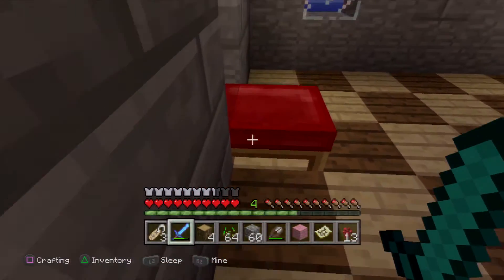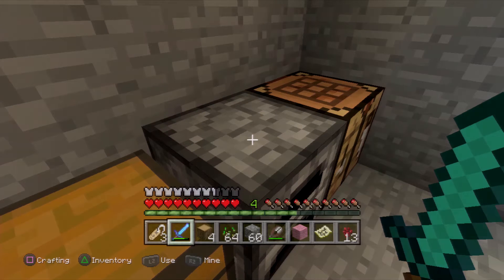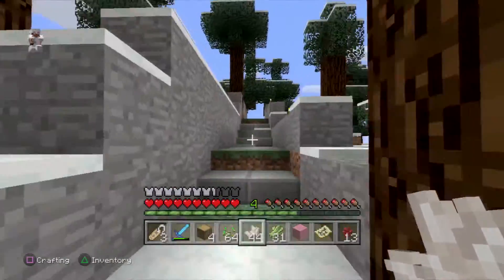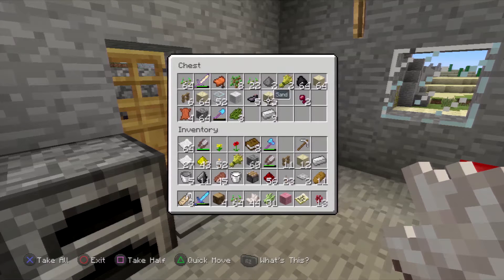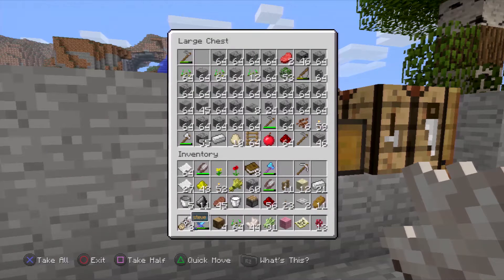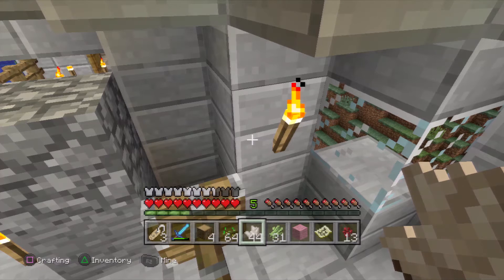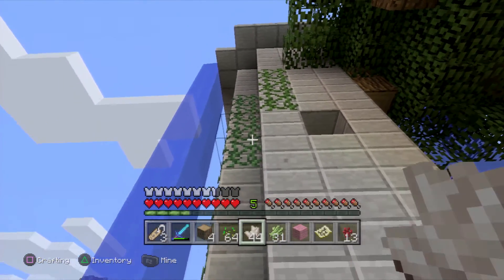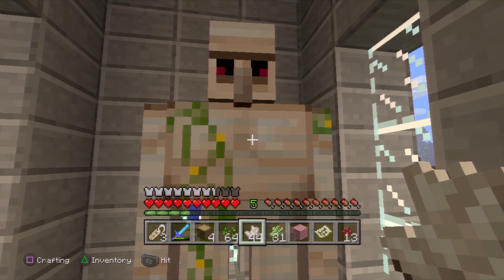End of the world castle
Kian is back with another video. He shows off the end of the world castle, the desert house, some of his traps, and says hi to the iron golem.